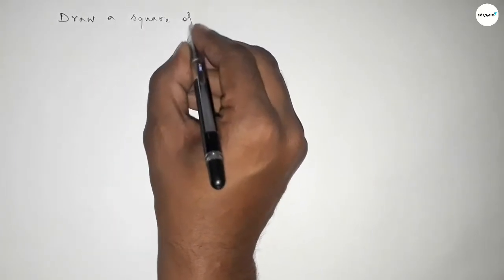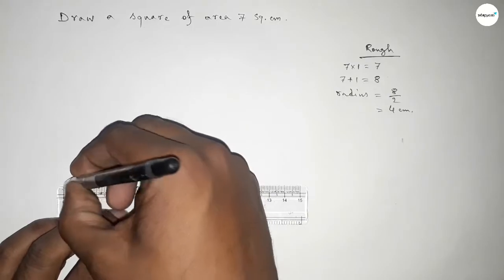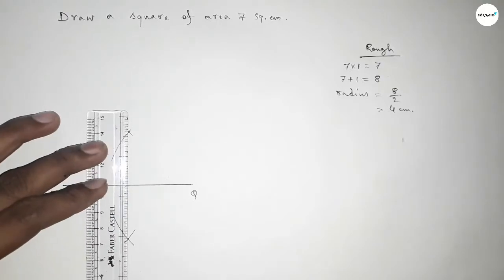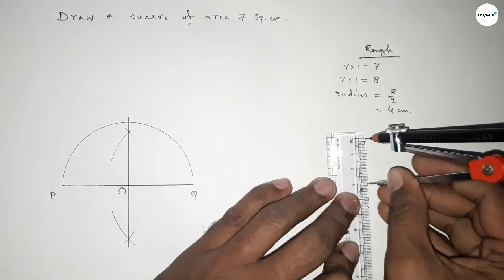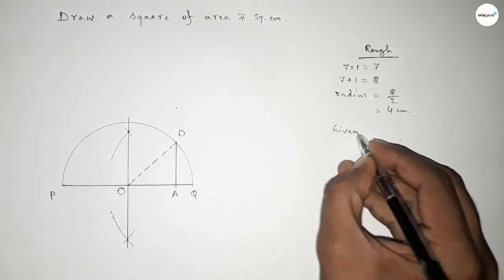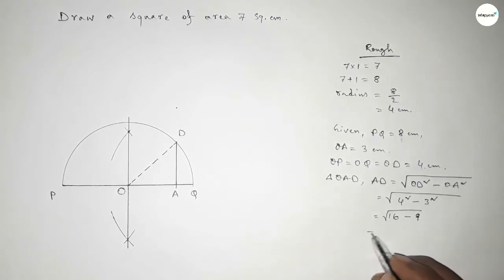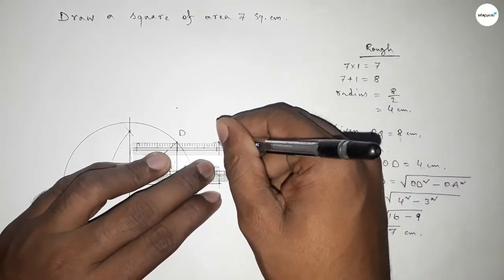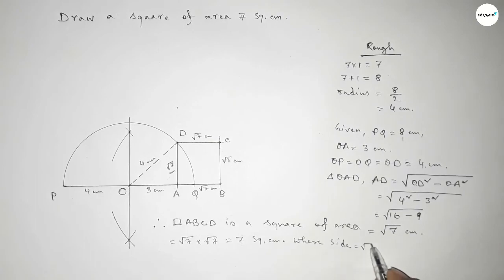How to draw a square of area 7 sq.cm.shsirclasses.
In Easy Way how to draw a square of area 7 sq.cm.shsirclasses. Geometrical Construction.